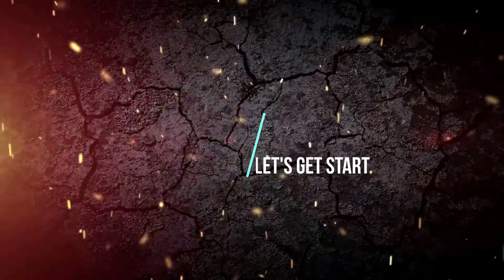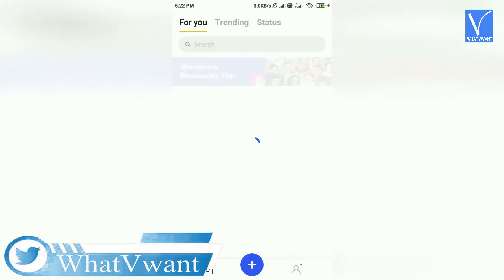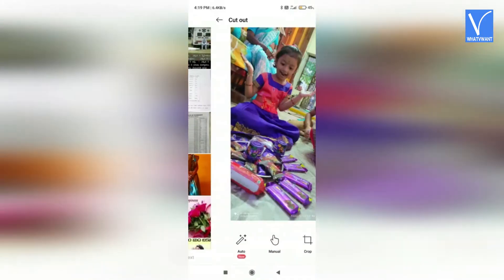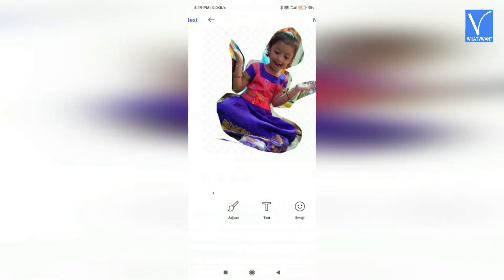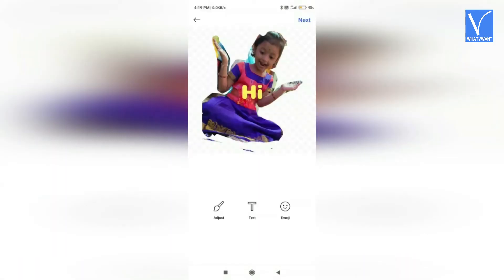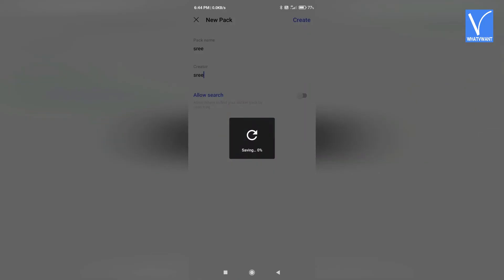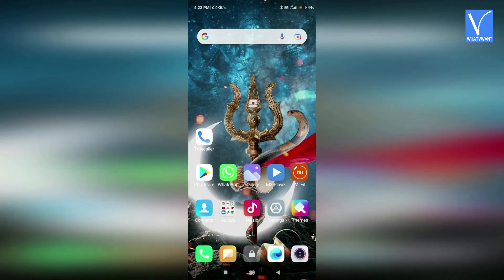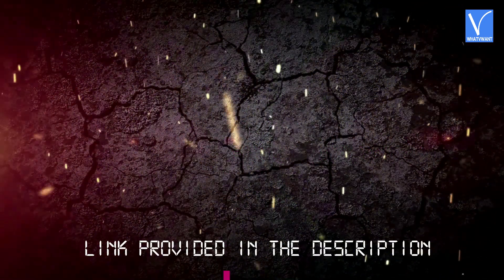How to create WhatsApp stickers on Android using the Sticker.ly app.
This Tutorial will guide you to create WhatsApp stickers on Android using the Sticker.ly app.

Protect your kids from online harm by tracking their WhatsApp activity using Hoverwatch, a trusted and free mobile tracker
                                    Time Stamp

0:00 - Introduction to the topic
0:18 - Channel Intro
0:26 - Visit Google play store
0:36 - Open the sticker.ly app
0:43 - Select the plus symbol
0:56 - Selection of Regular option
1:01 - Select the image to crop
1:14 - Selection of Manual option
1:26 - Select Adjust
1:28 - select erase to remove extra parts
1:33 - select restore to add the portion
1:38 - save changes
1:40 - select text
1:48 - Select emoji
1:54 - Enter tag name and save
1:57 - Create sticker pack
2:18 - Enable the "Add to WhatsApp" option
2:26 - click on add